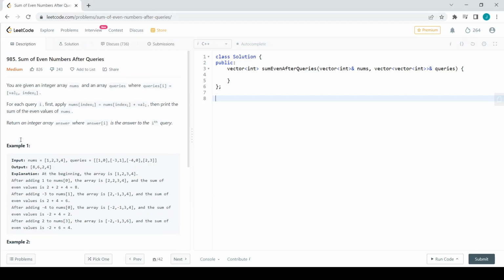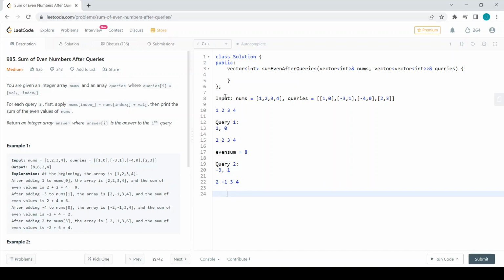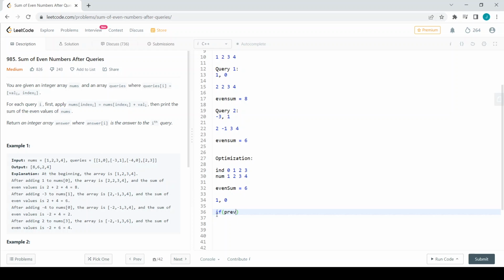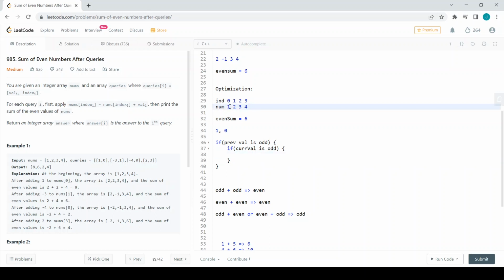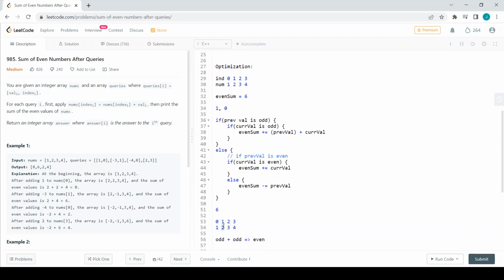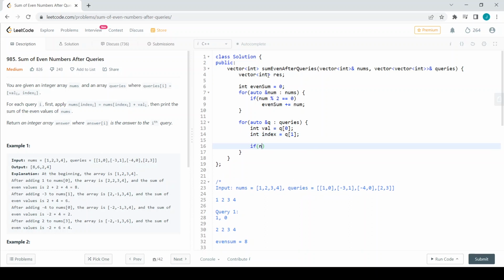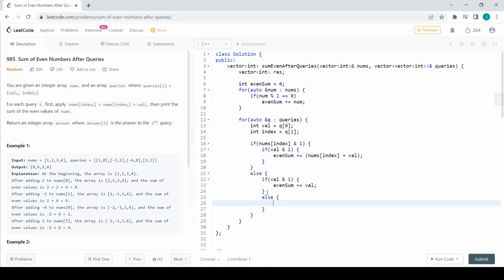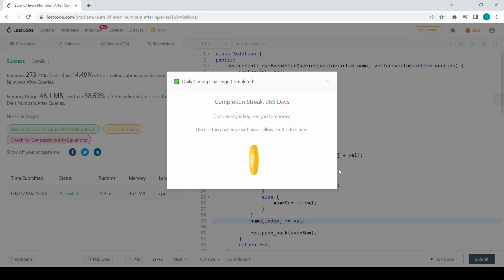985. Sum of Even Numbers After Queries | LeetCode Daily Challenge